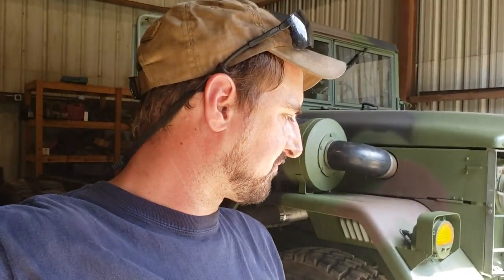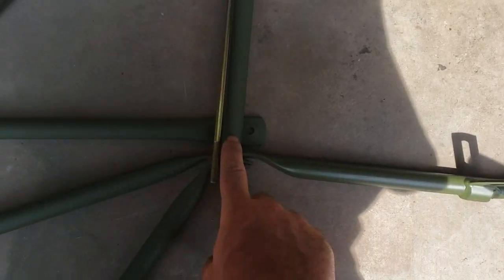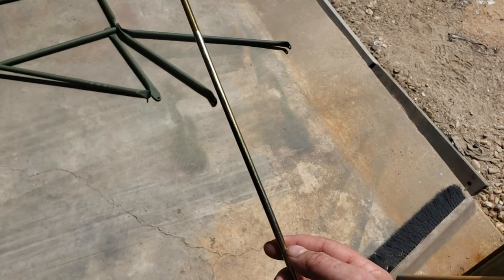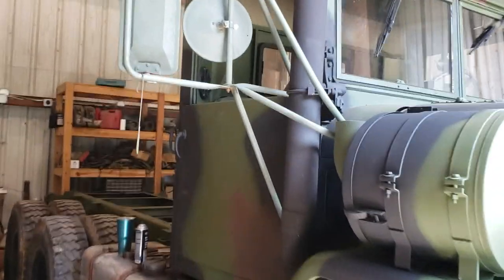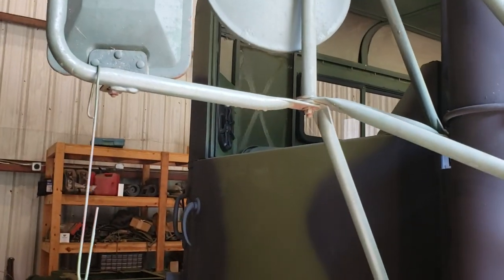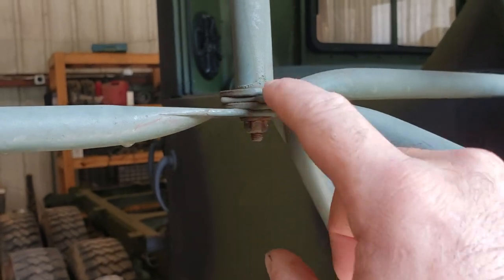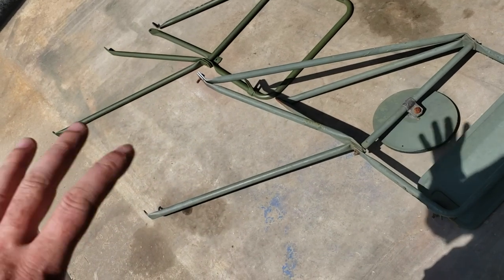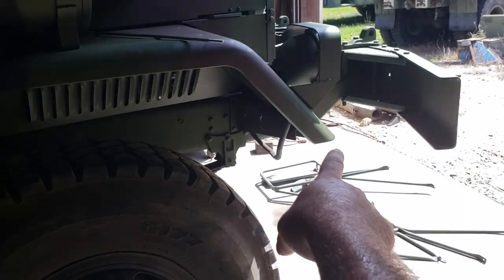M35A2/ 5 ton west coast mirrors setup & assembly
Helpful tips and advice on installing new west coast style mirror assemblies on your deuce and a half or five ton.

Label your donation as " donation" or " support" so we don't get our donations confused with our used parts customers. We want to thank you!